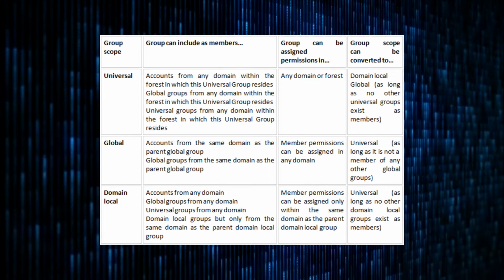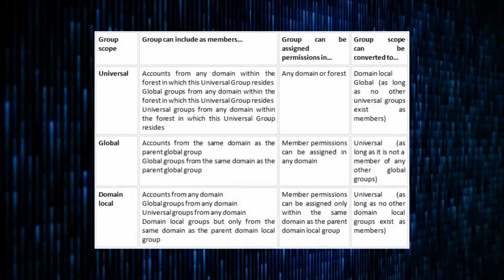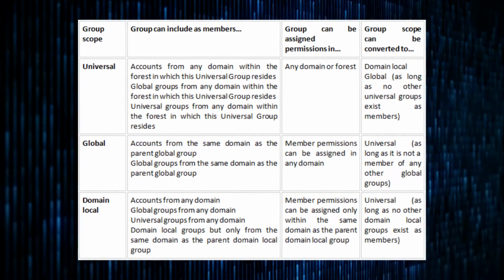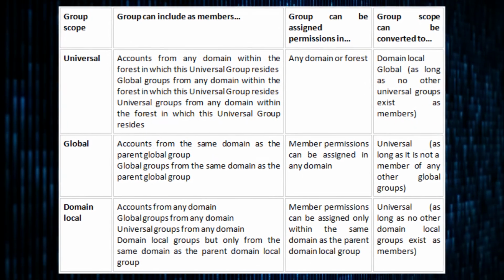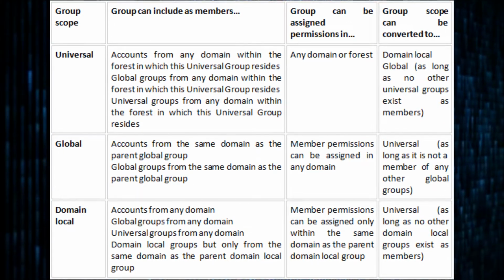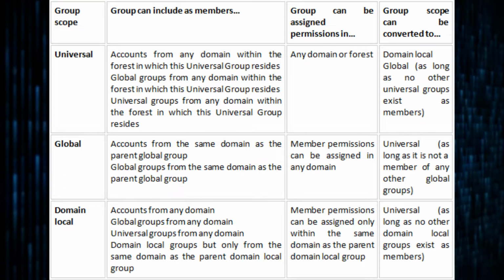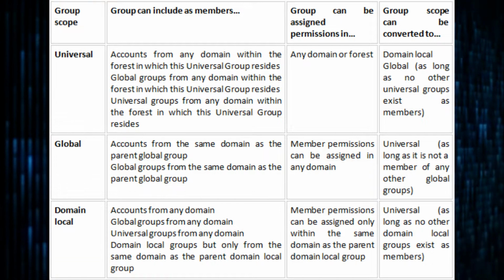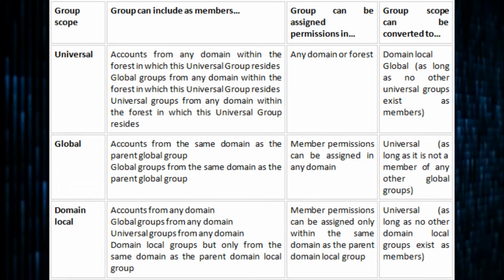Top Interview Questions and Answers Active Directory, GPO, DNS | Tech Aarya Blog | Complete Audio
Top Interview Questions and Answers Active Directory, GPO, DNS | Tech Aarya Blog | All About AD | L3

All concepts related to Active Directory, DNS & GPO and more.